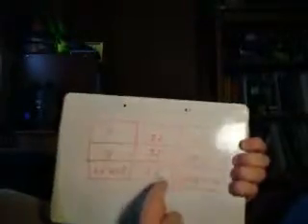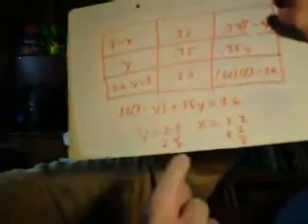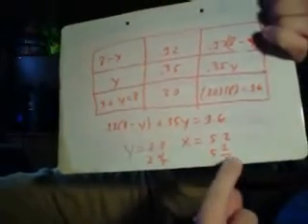Mixture Word Problem 1